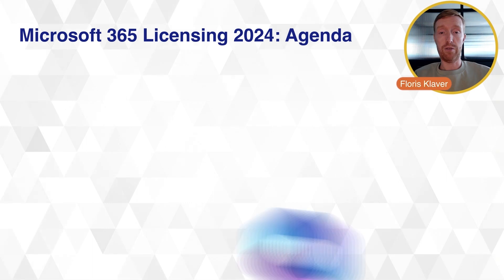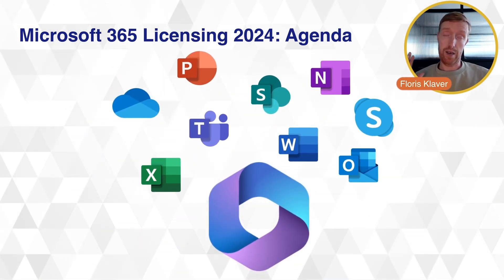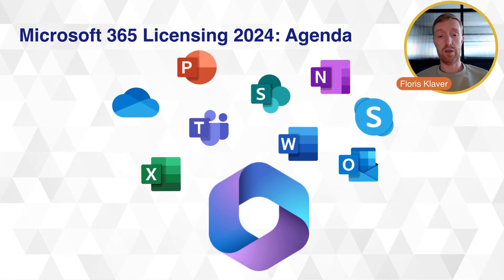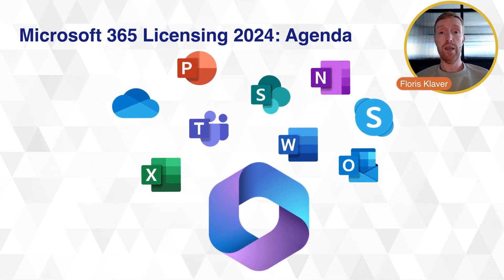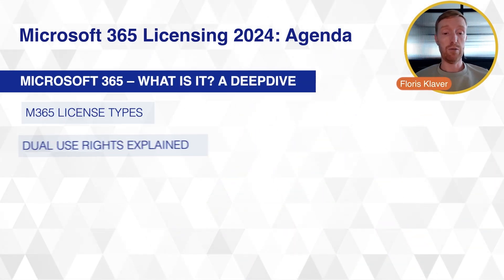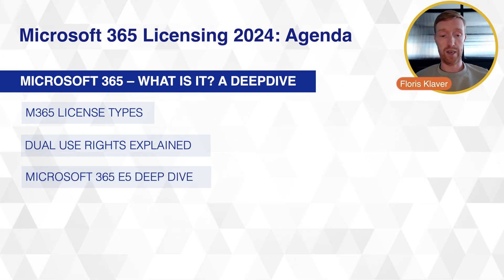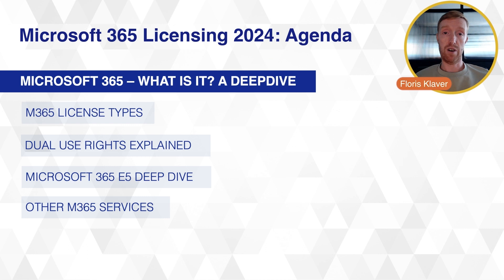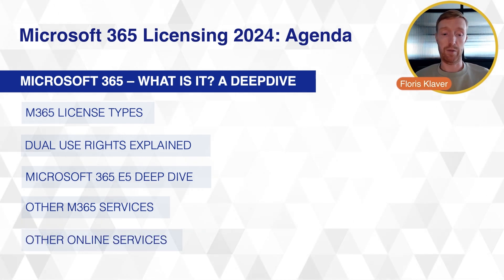Mastering Microsoft 365 Licensing 2024: A Complete Guide | Intro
Welcome to "Mastering Microsoft 365 Licensing 2024: A Complete Guide"

In this introductory video, we lay the foundation for a comprehensive series on the complexities and nuances of Microsoft 365 licensing. This series is designed to equip you with the knowledge you need to make informed licensing decisions.

🔎 What you'll learn in this series:

➡️ Overview of Microsoft 365 licensing: Understand the different types of licenses and what each one offers.
➡️ Detailed breakdowns: Each video in our series will dive deep into specific licenses, covering everything from basic setups to the advanced capabilities of M365 E5.
➡️ Comparison and transitioning advice: Learn how Microsoft 365 compares to on-premises solutions and how to transition smoothly.
➡️ Practical examples and case studies: Real-world applications and scenarios to help you grasp the practical aspects of these licenses.

Content:
00:00 - 00:24 Intro
00:25 - 00:58 Agenda for the series